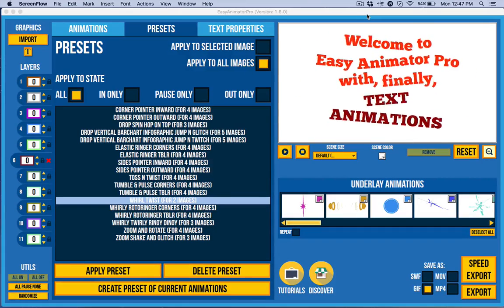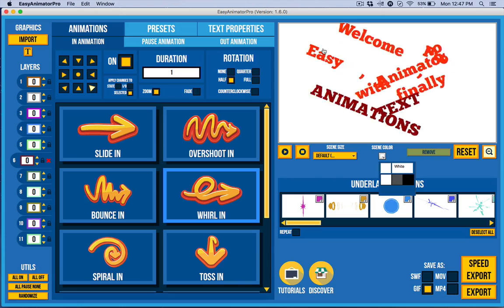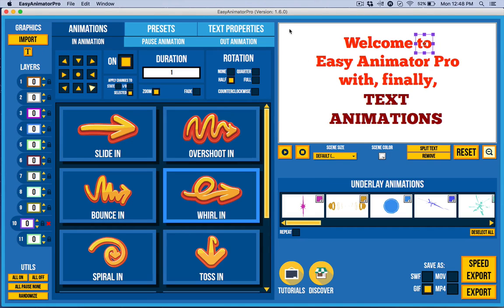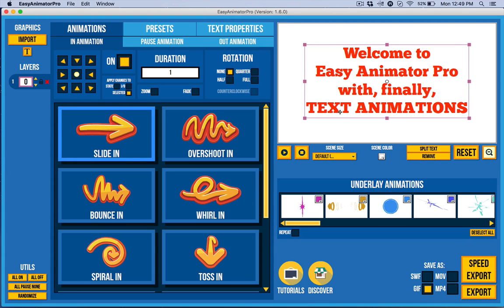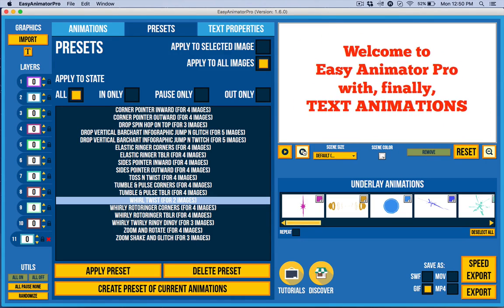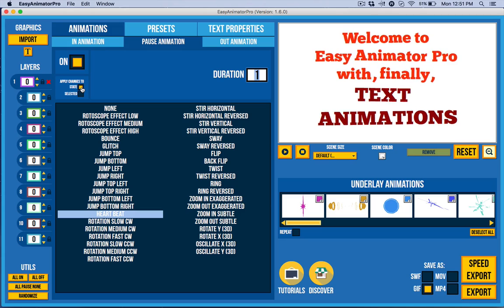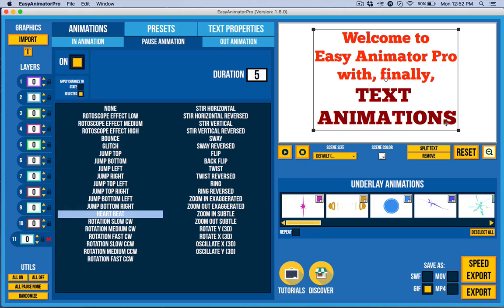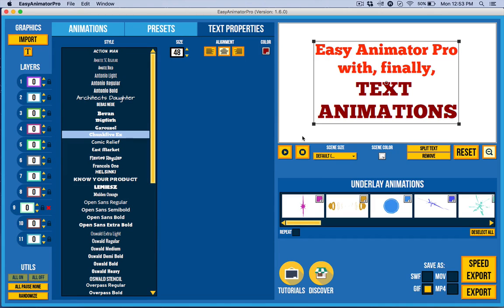Easy Animator Pro 1.6 Demo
This video demos the latest updates to Easy Animator Pro version 1.6 -- you can grab Easy Animator Pro

In this demo I show you the new text animation features as well as the ability to adjust the duration of in/out animations, export to MP4 and more!